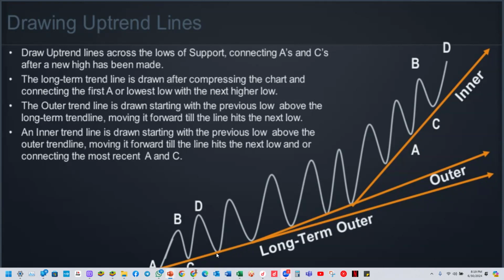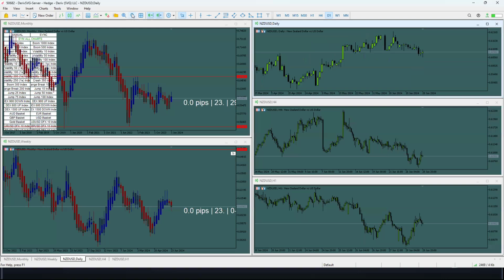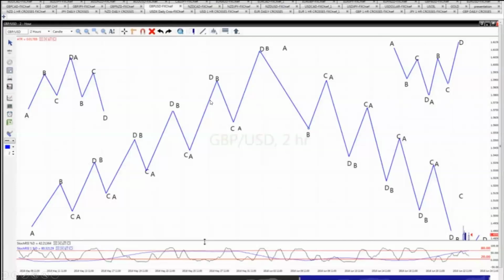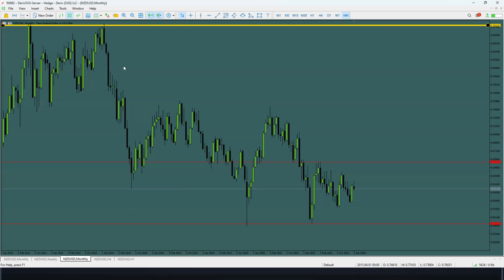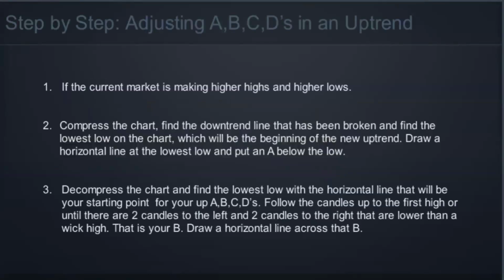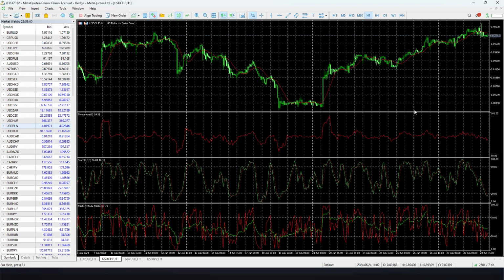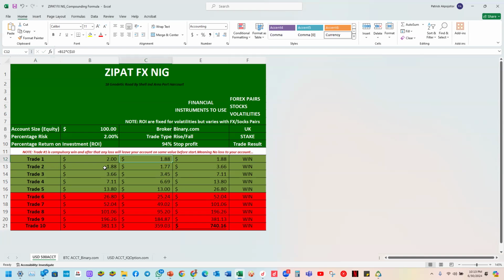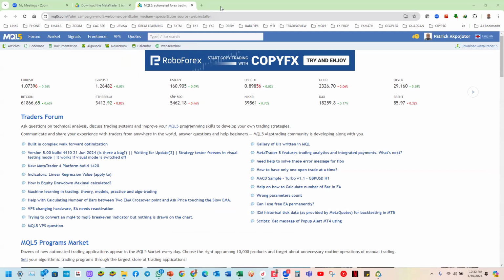ZipatFX Free Video Fibonaci Retrament and Ext in an Uptrend 30Jun2024